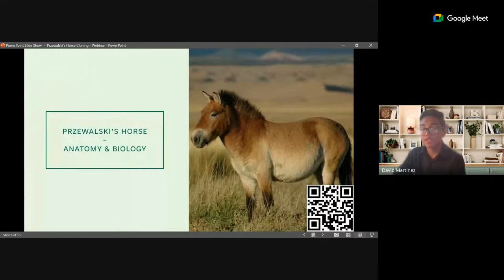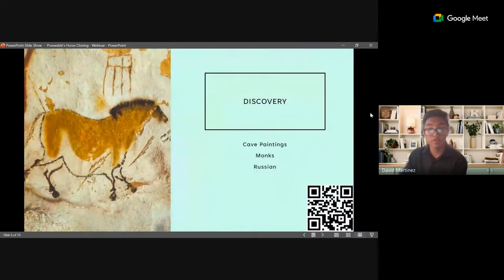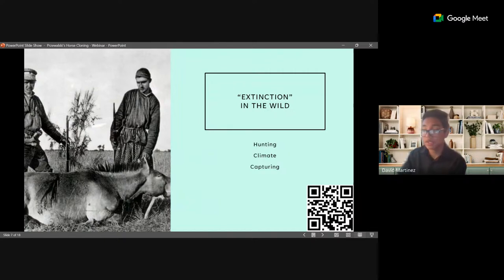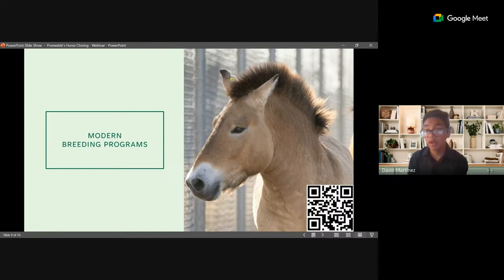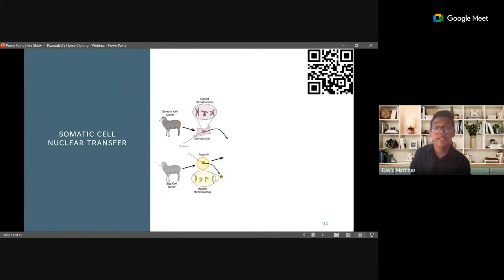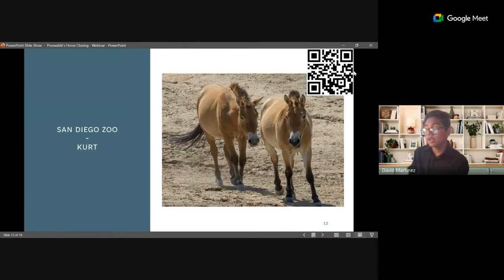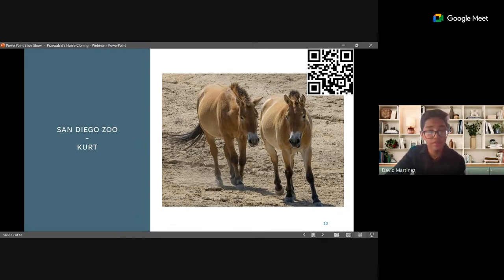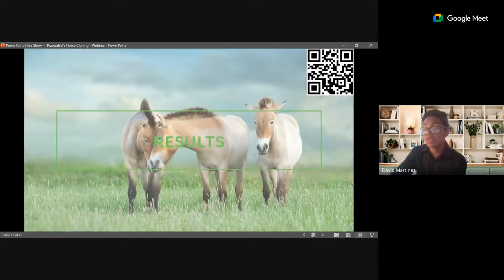Przewalski Horse Cloning - Webinar